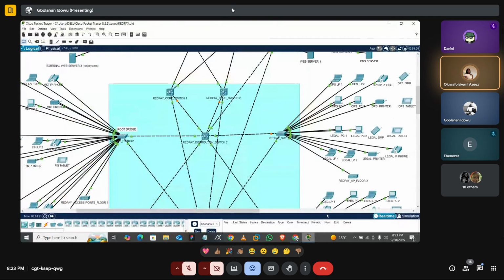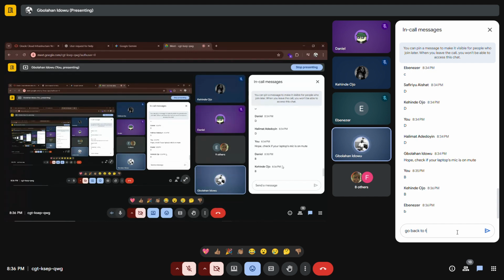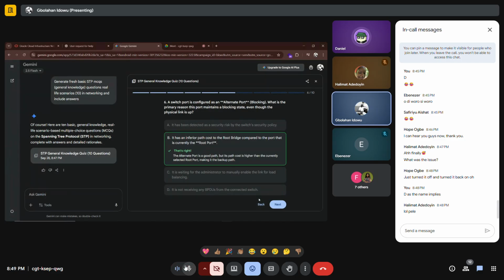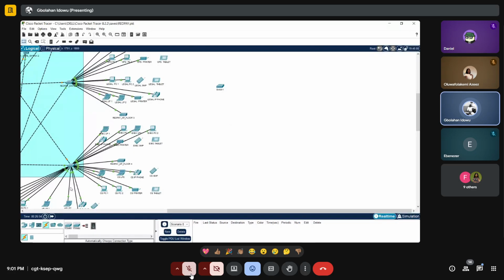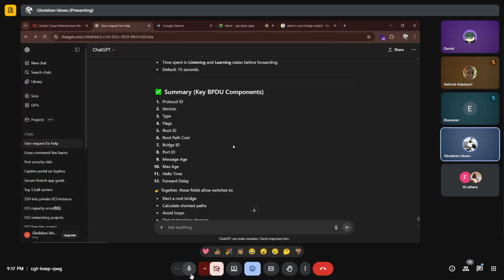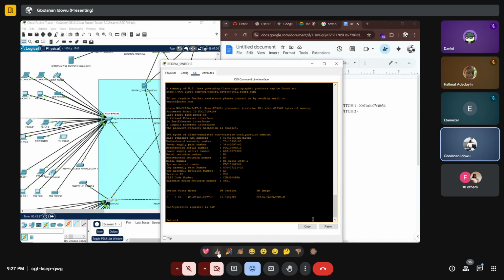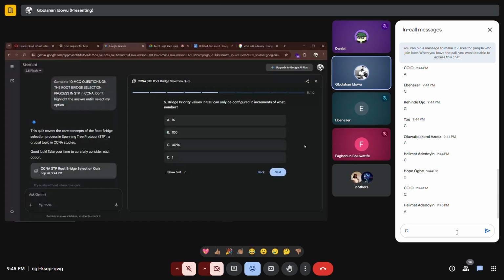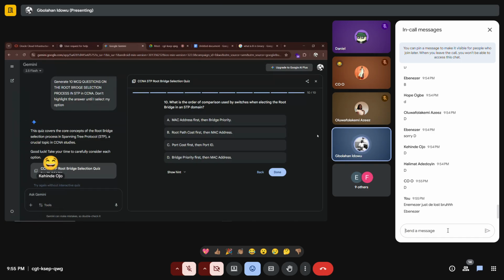STP TUTORIAL (PART 2)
SPANNING TREE PROTOCOL (STP) TUTORIAL PART 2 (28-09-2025)